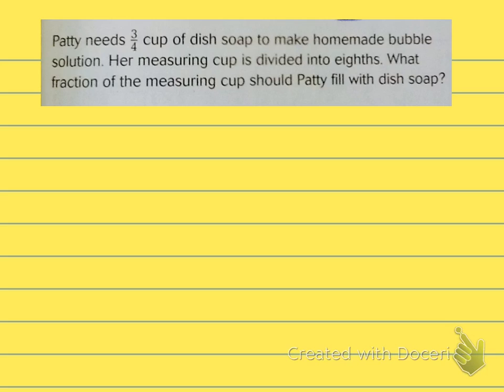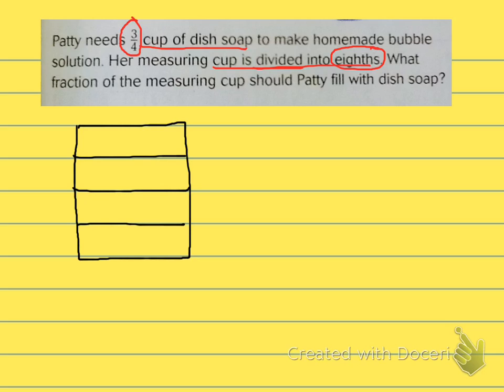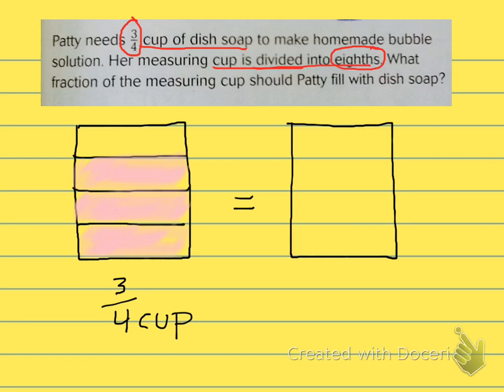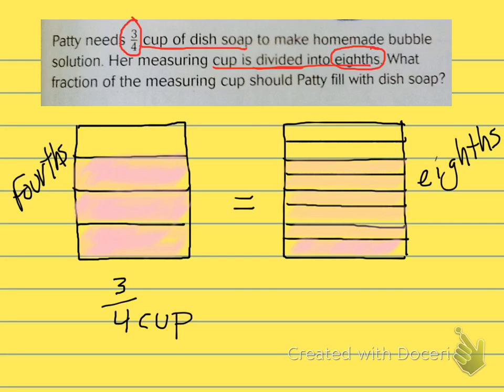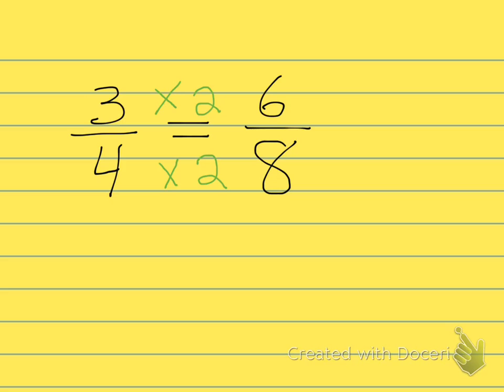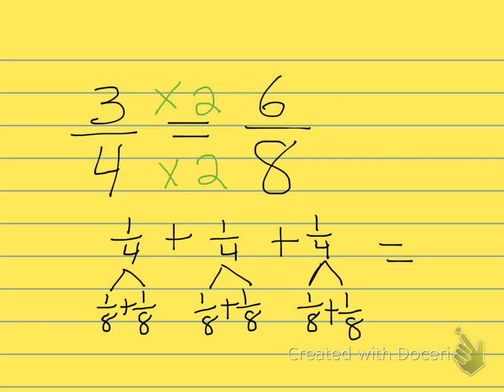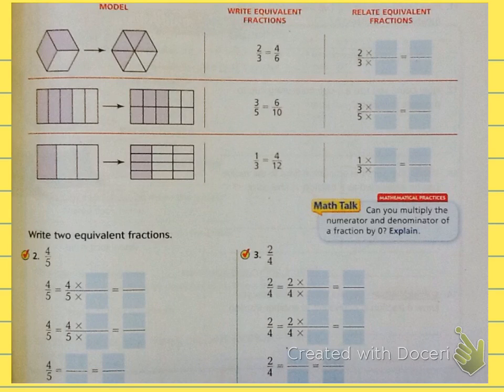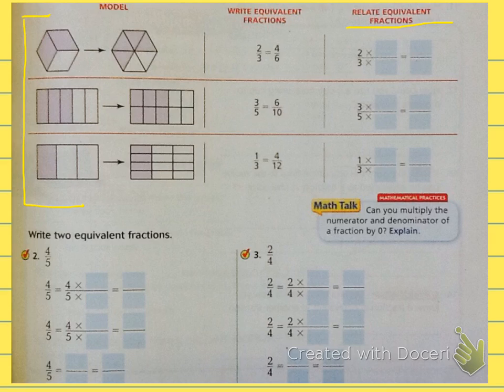4th Grade Lesson 6.2